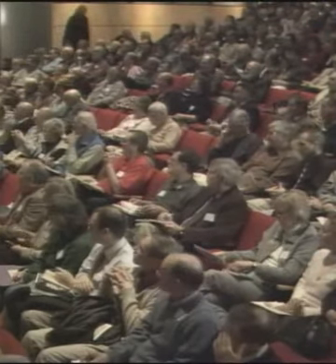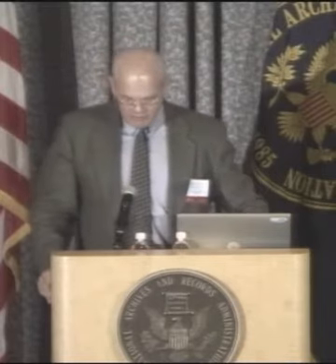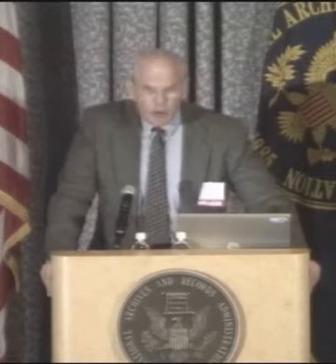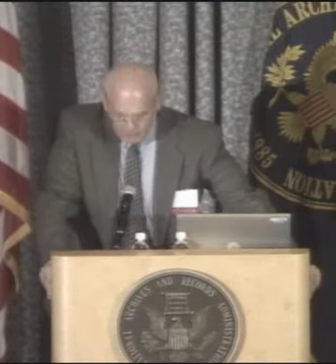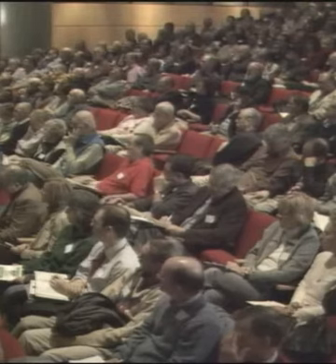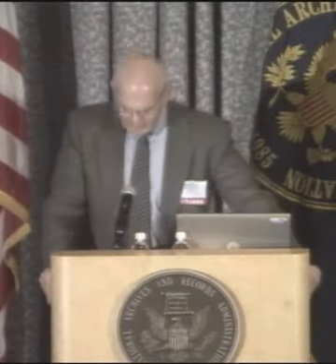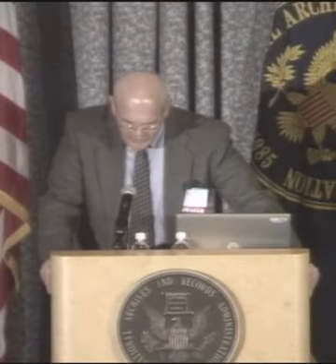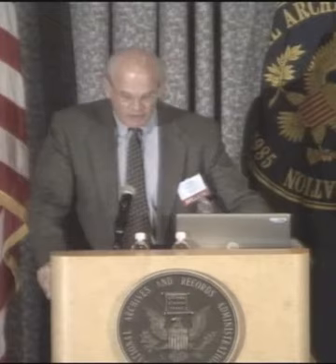"Becoming Lincoln: Making of an Emancipationist"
Oakes discusses how Lincoln "grew," not only in the presidency but long before, on a path from mainstream Whig to wartime emancipationist, all the while retaining, importantly, some conservative views.